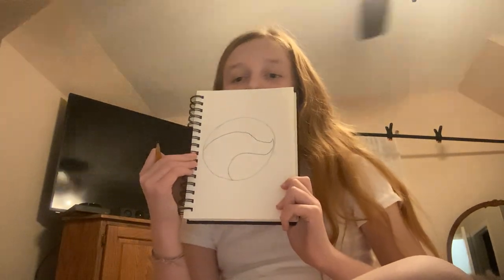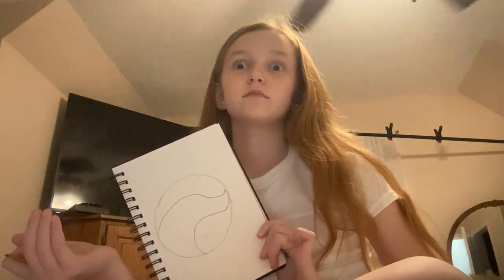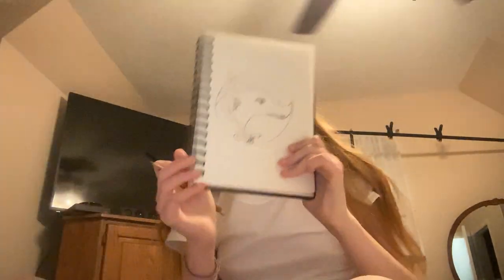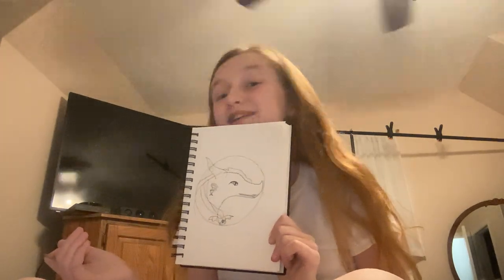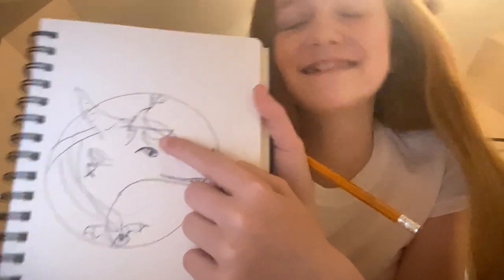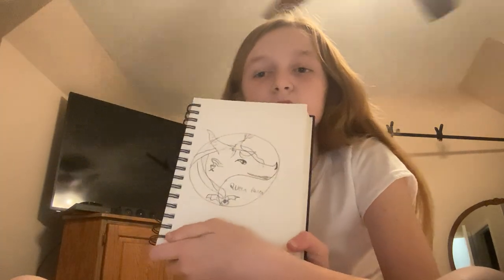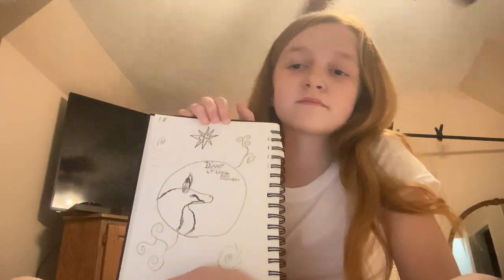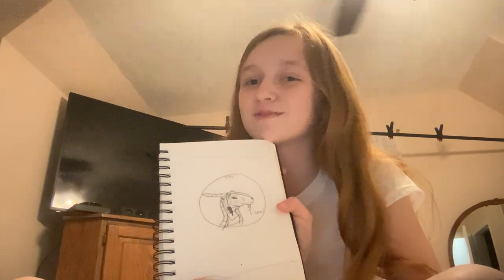Wings of fire pickture part 2!!! ( Queen thorn)